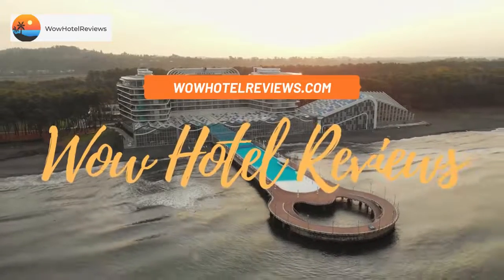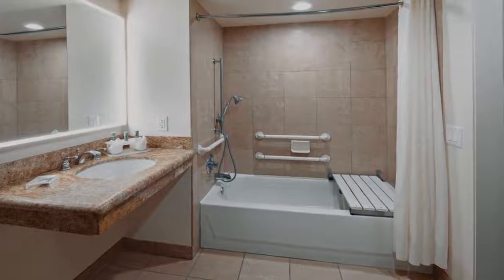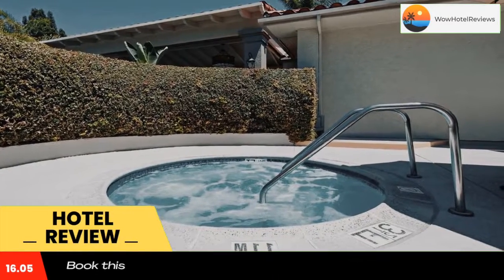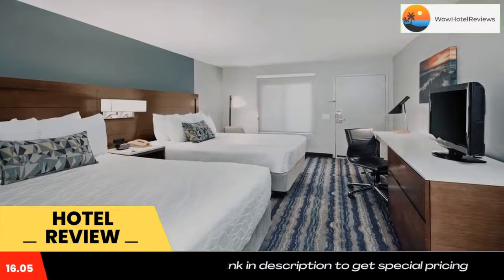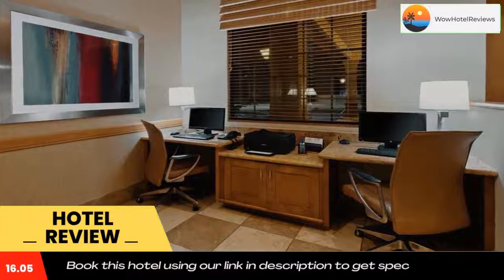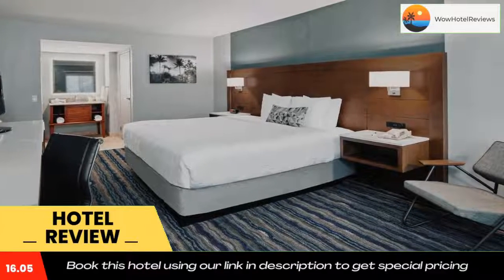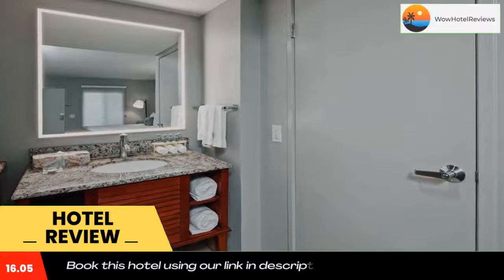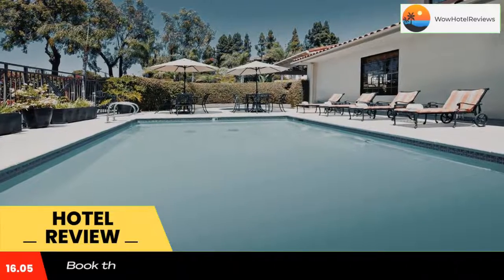Best Western Chula Vista/Otay Valley Hotel Review - Chula Vista , United States of America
Best Western Chula Vista/Otay Valley Hotel

Located in Chula Vista, California, this hotel offers a heated outdoor pool and hot tub. A gym is located on site. All comfortably furnished guest rooms include free WiFi. A deluxe hot breakfast is provided to guests.
Each room at Best Western Chula Vista/Otay Valley Hotel features a flat-screen cable TV. All of the rooms with attached bathroom are equipped with tea and coffee making facilities. A fridge and microwave are provided.
A business center complete with fax and photocopying services are offered at Best Western Chula Vista/Otay Valley Hotel. An on-site launderette is available for added convenience.
Shopping is available at Las Americas Premium just a few minutes' drive from this hotel. The San Diego Zoo is 20 minutes’ drive away.